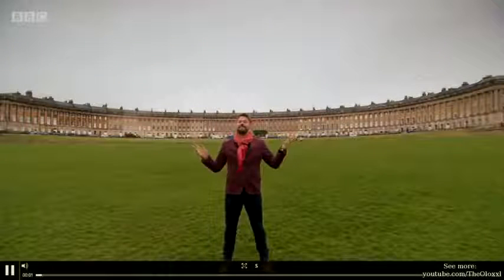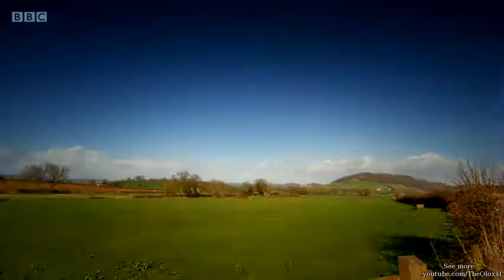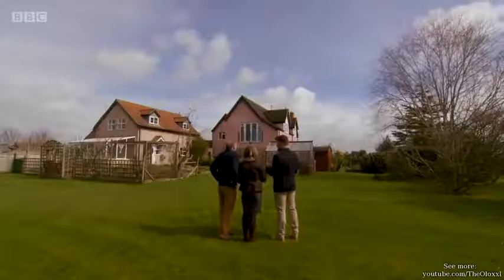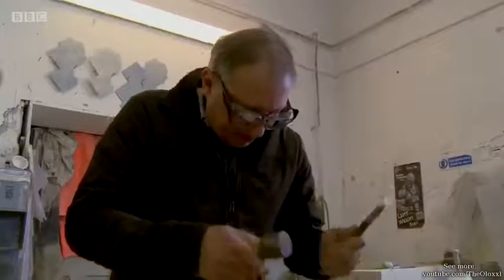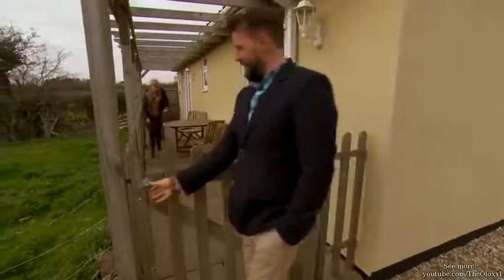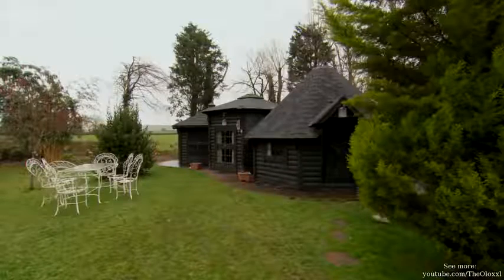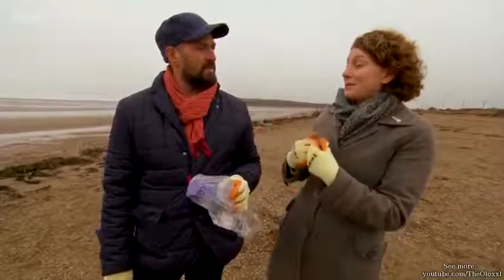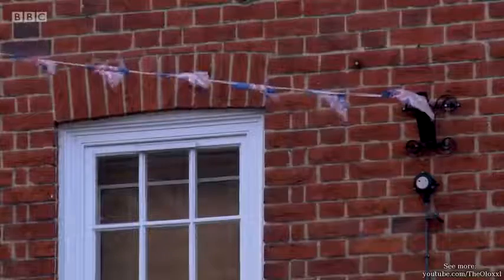☀Escape to the Country - 16 43 North Somerset